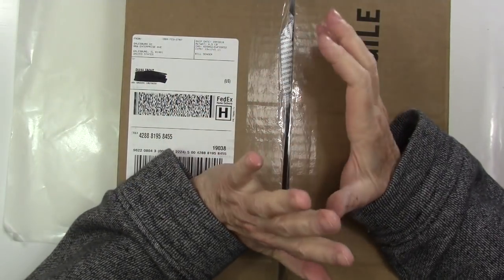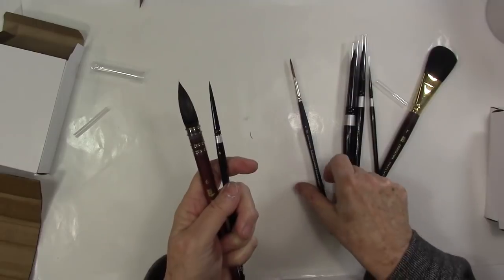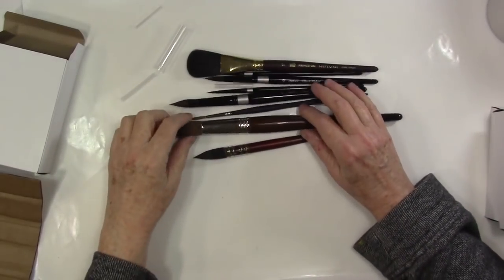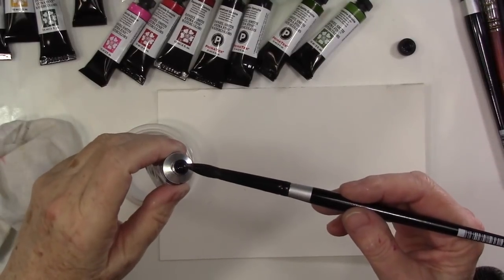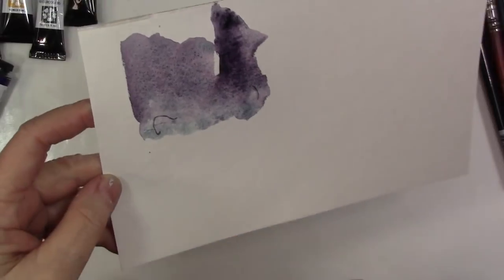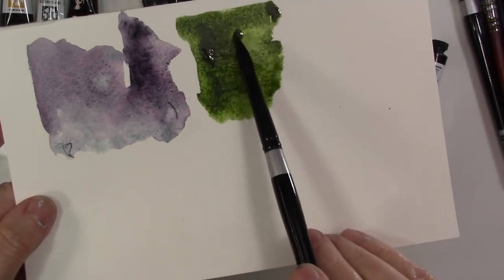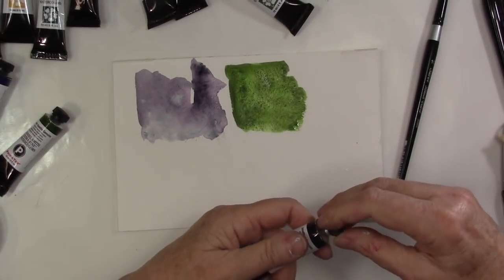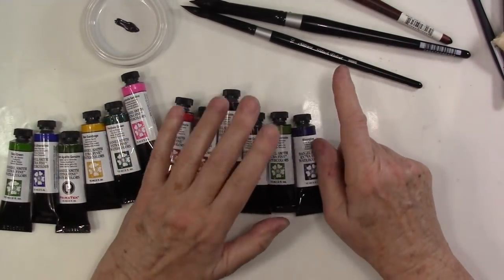Daniel Smith PrimaTek Watercolor & Brushes Haul Video from DickBlick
New watercolors and brushes from DickBlick. I swatch out Moonglow, Green Appatite and Sapphire.

I have monthly Open Studio classes in my Philadelphia-area studio.

Liquitex Gesso
Liquitex Matte Medium
Archival Ink & refills
Color Wheel!
Princeton Neptune Quill 6
Princeton Neptune Oval Wash 1"
Silver Black Velvet 2, 4, 10 & 16
Escoda Versatil 22
#4 Watercolor Sable Rigger

French Ultramarine
New Gamboge
Sap Green
Perylene
Moonglow (Swatched)

Prima Tek Colors Swatched
Green Appatite
Sapphire

Strathmore Series 400 Watercolor paper